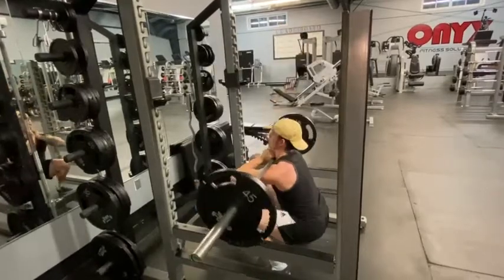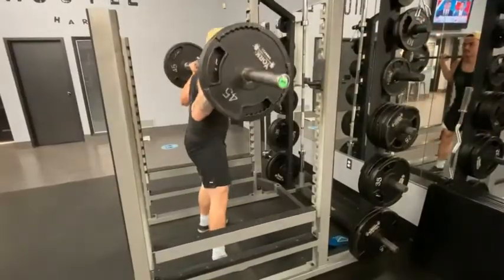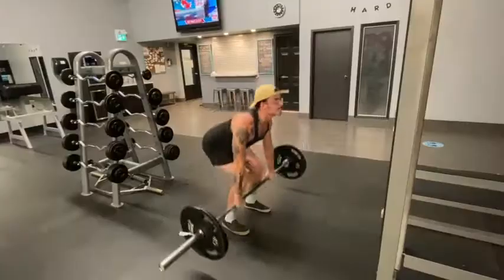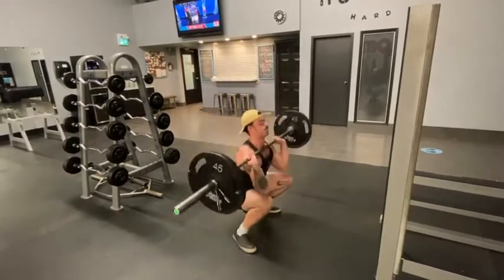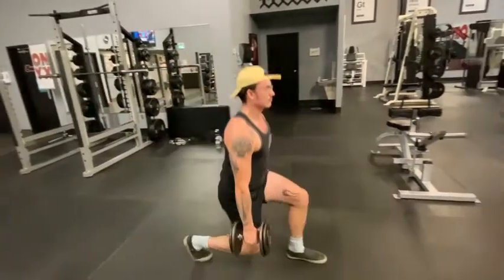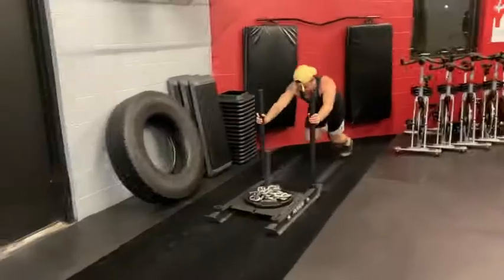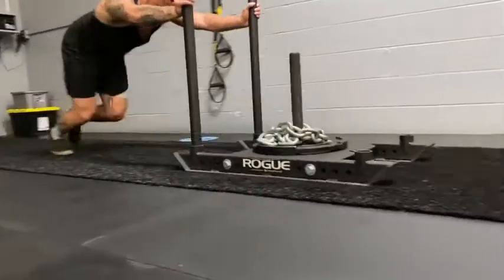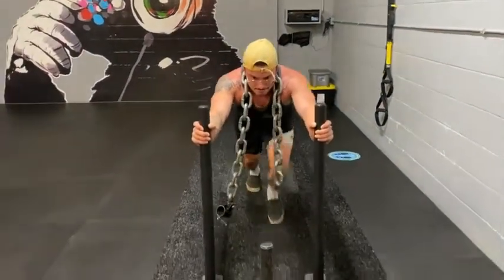Building Legs for Athletes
A workout guide for building power and explosiveness in your legs, targeted for football players and other athletes. Unchained Training intro.